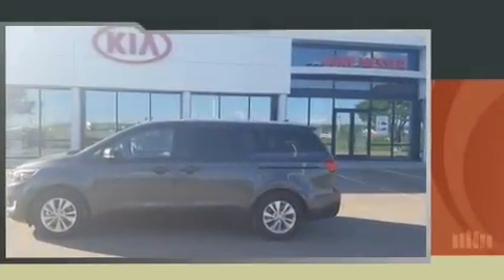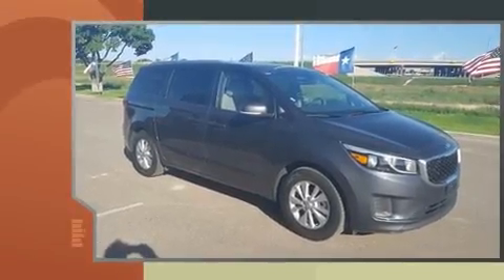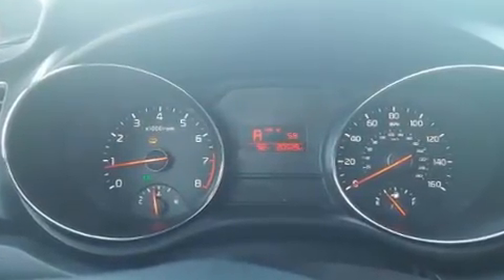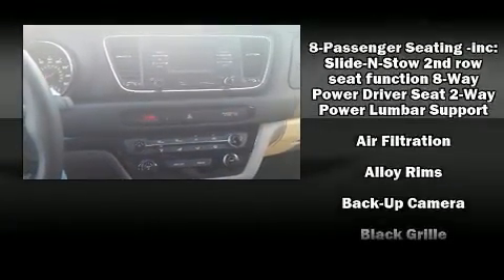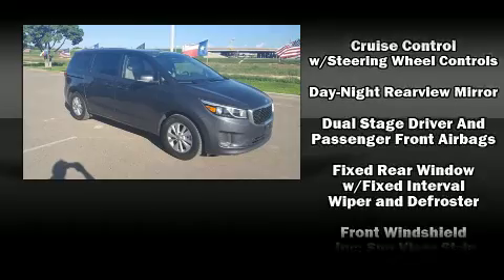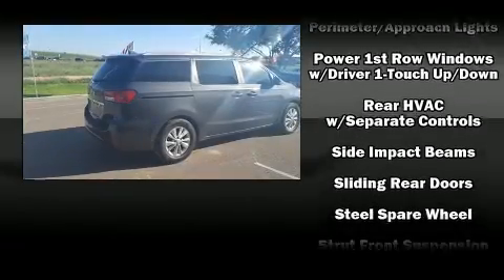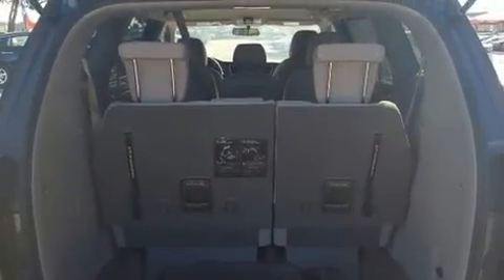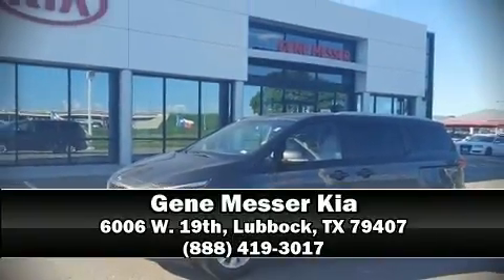2016 Kia Sedona LX FWD in Lubbock, TX 79407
6006 W. 19th

You can expect a lot from the 2016 Kia Sedona. It features an automatic transmission, front-wheel drive, and a 3.3 liter 6 cylinder engine. Kia infused the interior with top shelf amenities, such as: delay-off headlights, a tachometer, a trip computer, front bucket seats, front and rear air conditioning, tilt and telescoping steering wheel, and power windows. Storage solutions are integrated throughout the interior, demonstrating thoughtful attention to detail. Third row seats provide an even greater maximum passenger capacity. Kia also prioritized safety and security by including: dual front impact airbags, head curtain airbags, traction control, brake assist, a panic alarm, and 4 wheel disc brakes with ABS. Electronic stability control ensures solid grip atop the road surface, no matter how challenging the driving conditions. This vehicle has achieved Certified Pre-Owned status, by passing Kia's comprehensive certification process, including a rigorous 150 point inspection! You will have a pleasant shopping experience that is fun, informative, and never high pressured. Stop by our dealership or give us a call for more information.